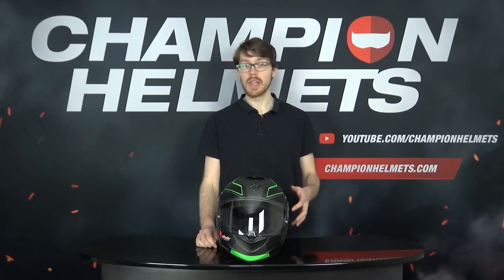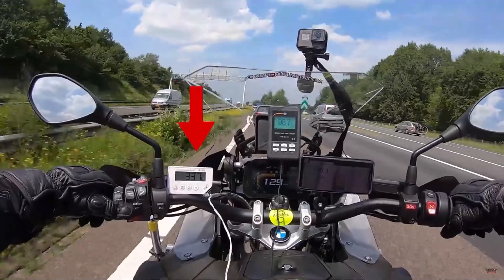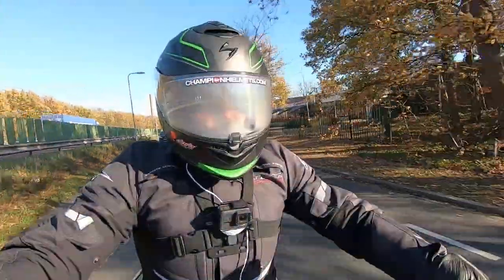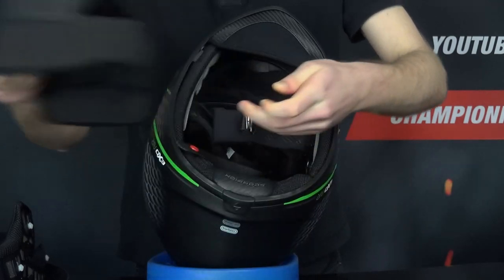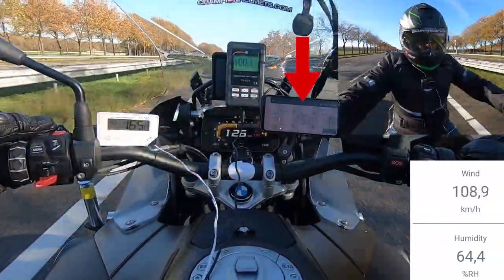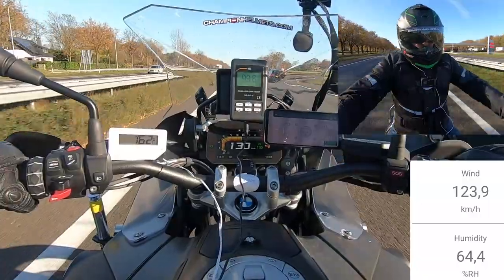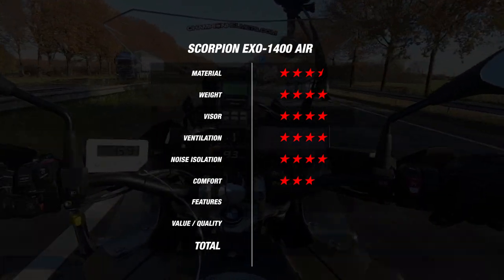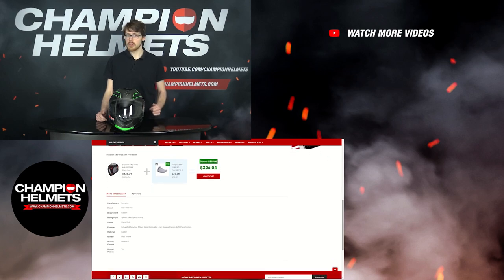Scorpion EXO-1400 Air Full-Face Helmet Review and Road Test - ChampionHelmets.com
Video chapters:
00:00 Introduction
01:26 Material
02:33 Visor
03:06 Comfort
04:15 Ventilation
04:43 Road Test Setup
05:19 Road Test
07:02 Champion Helmets Ranking
08:31 Summary